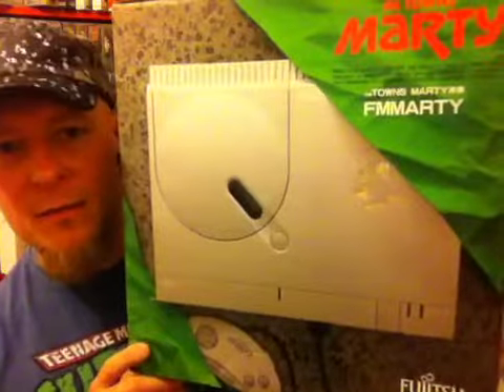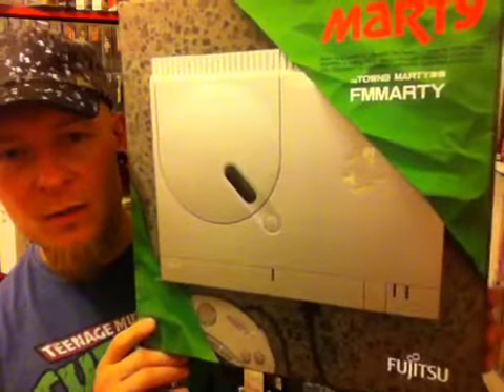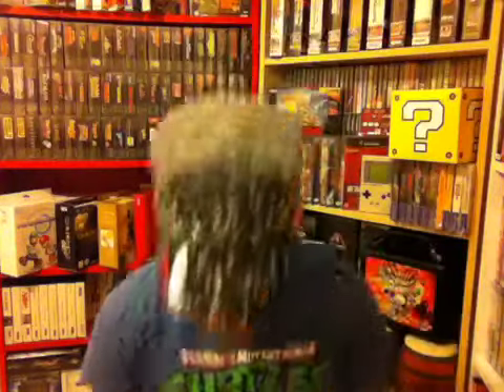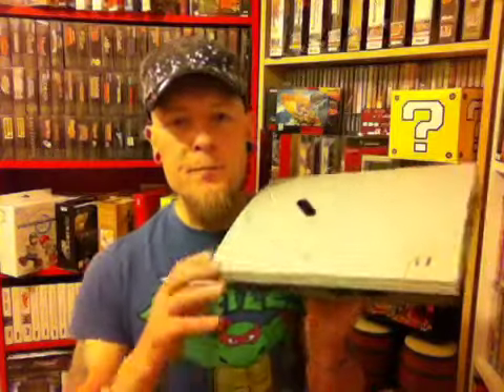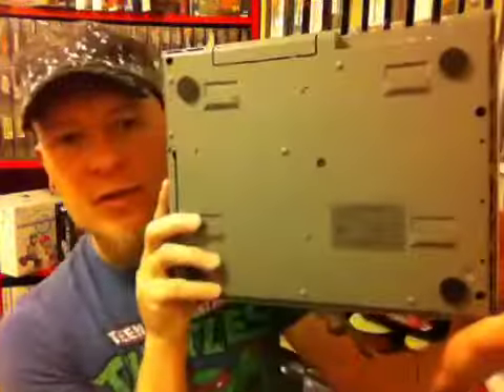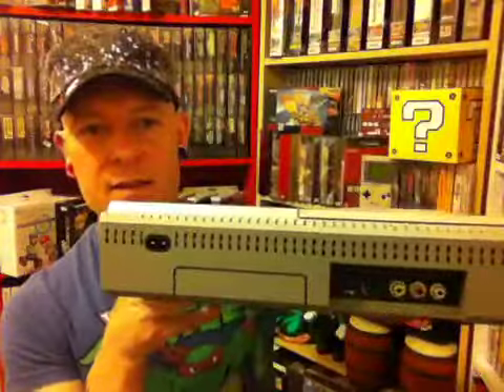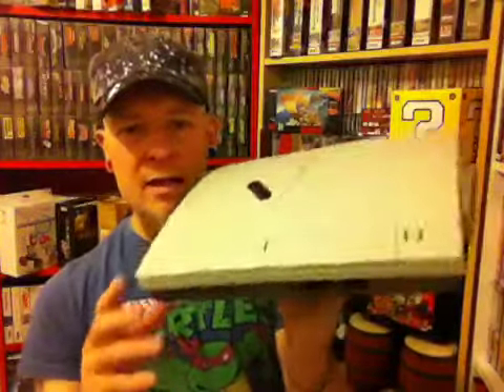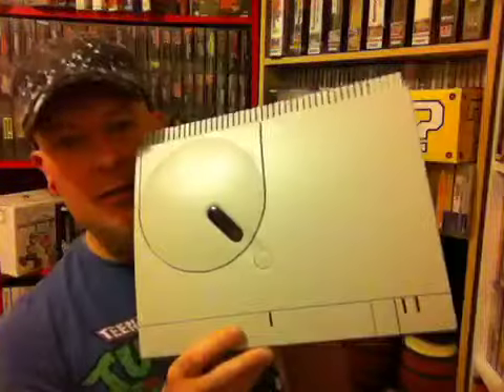Console no1 of the console challenge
Hey gamer's Sybersnake's been busy! I've completed my console challenge already. So it's time to show you console no1.
Please checkout this great youtuber.